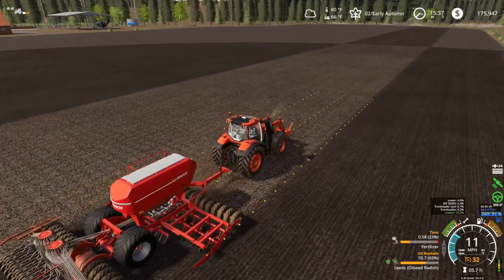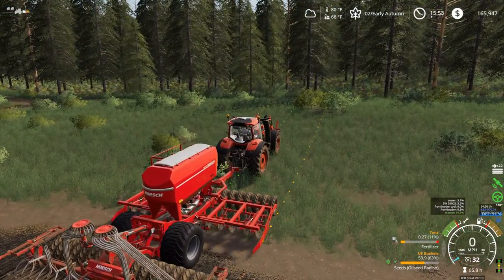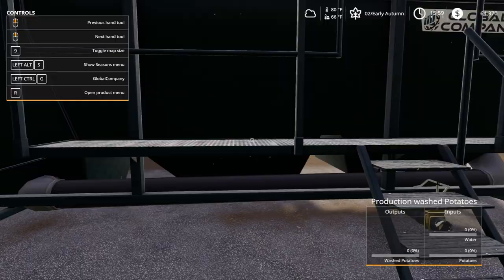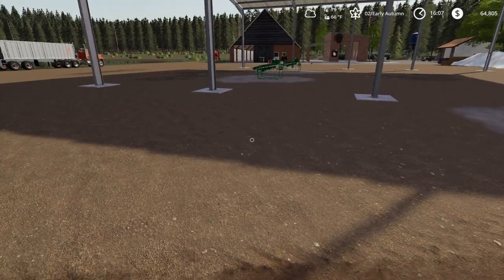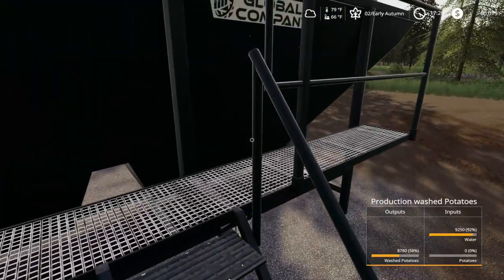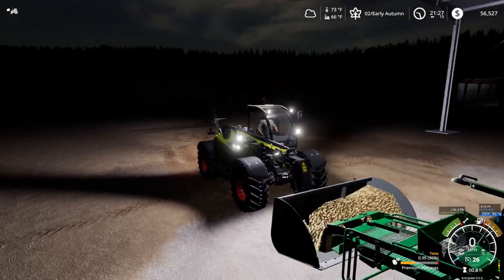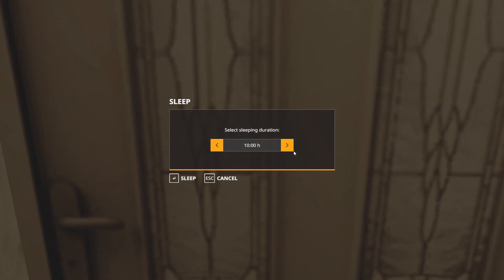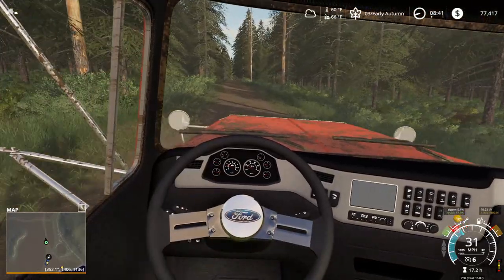Farming Simulator 19 | Beaver Creek #29 | Washing And Sorting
Welcome back to another episode of my let's play series on Beaver Creek. Today we fire up our Global Company Potato Washer and Sorter to see how much money we can squeeze out of these spuds.

Partner Code: RAZNAC
Partner Links:
Farming Simulator 17 (PC)